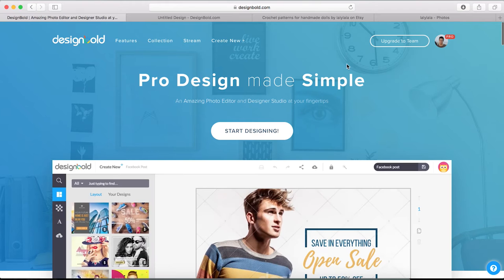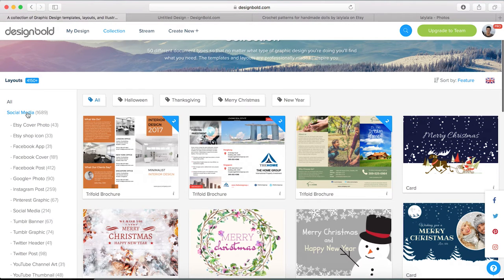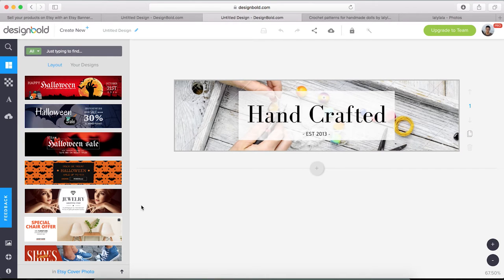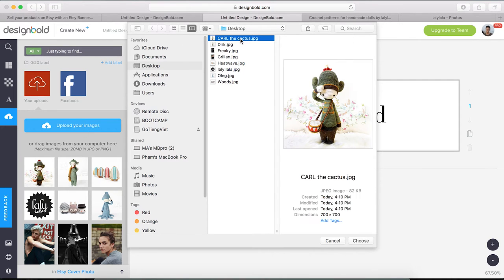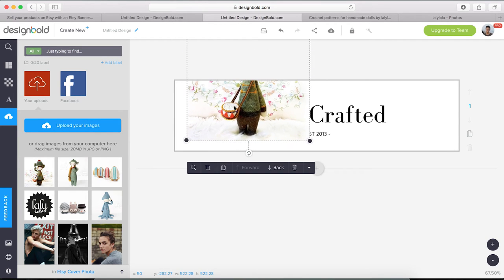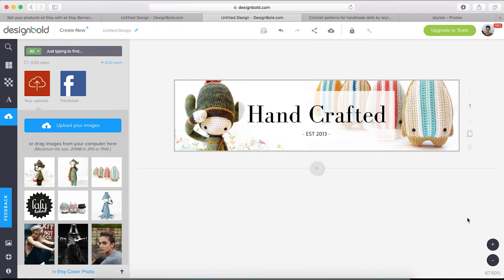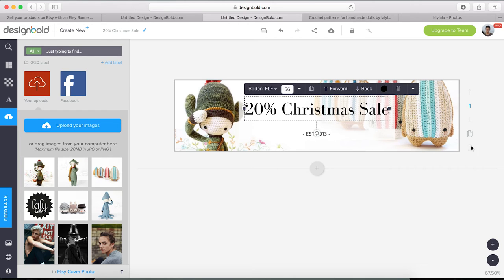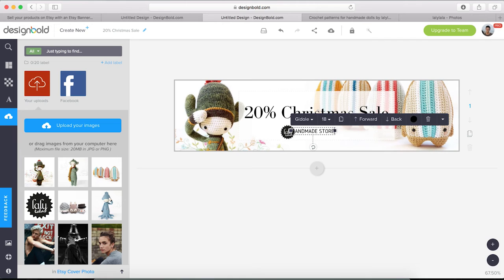How to Make an Etsy Banner?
Hi guys,

For those who don’t know, Etsy is an online marketplace like eBay and Amazon which specialize in handmade stuff.
So today, I’m going to present to you an Etsy banner maker - an online design tool, and show you how to design a fashionable cover or a banner on Etsy. I guarantee this will look good and capture your viewer attention.
The important thing is it doesn’t cost you any money!

Yes, you’ve read it right! So hesitate no longer and let’s jump right into the process.Follow me on these steps and you will get the best Etsy banner ever.

1. This is the online Etsy banner maker I mentioned above. It is really simple to use, even with the non-professional. Create an account if you haven’t had one, it’s free.
2. When in the homepage, click Collection on the top of the Website to go to Collection page.
3. Click Social Media in the left-hand bar and choose Etsy cover photo in the drop-down menu. Or you may type “Etsy” in the search bar (in the top right corner)
4. Scroll down and pick the template you like, click “edit this design” and name it if you want.
5. Replace the default background if necessary. You can upload your own image, just click on the cloud icon on the toolbar and choose images from your computer.
6. You can freely change the images, drag and drop, resize, scale, add some more decorations.
7. Type some text on your banner by clicking “Add heading”, just like the images, customize the text and position it as you want.
8. Finally, click the Download icon to download your Design, you can save it in different format like jpeg, png.

That’s all! You have finished making an awesome, impressive and appealing picture for your Etsy shop with this Etsy Banner Maker. How long have you spent on designing it? I bet that it can not be over 5 minutes.